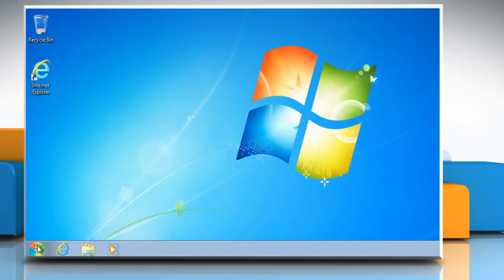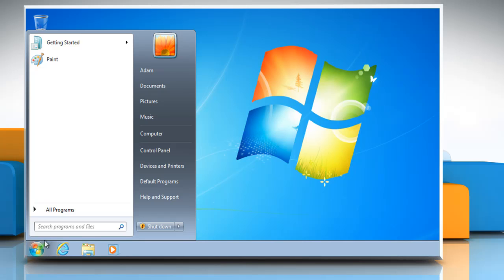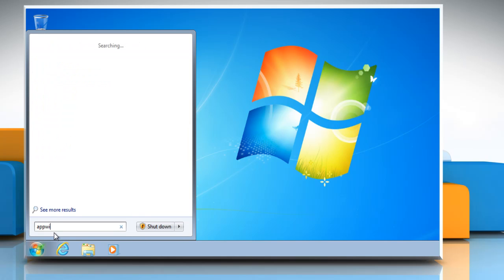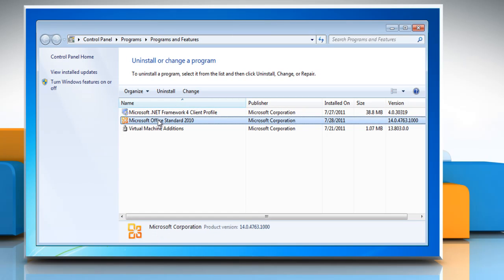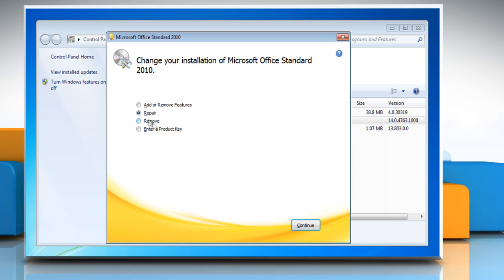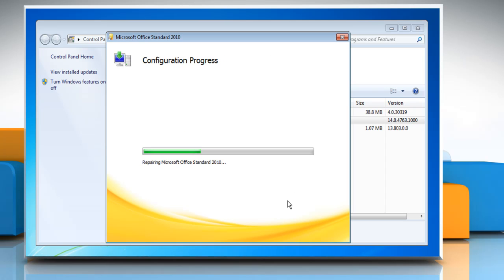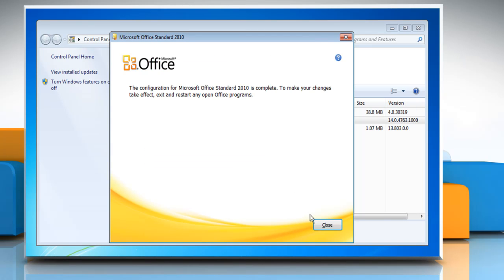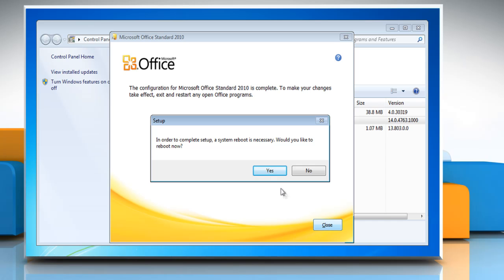Microsoft® Office 2010: Repair installation problems on Windows® 7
Seeking help to repair Microsoft® Office 2010 when there is only one installation of it on the Windows® 7-based PC?